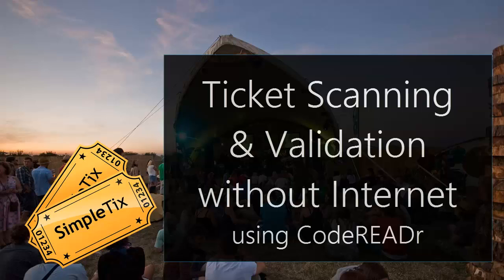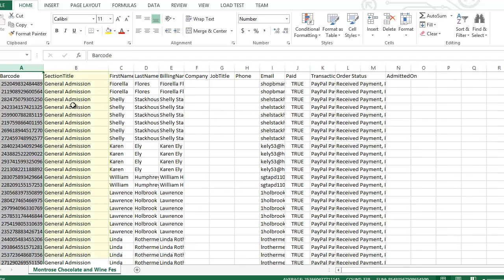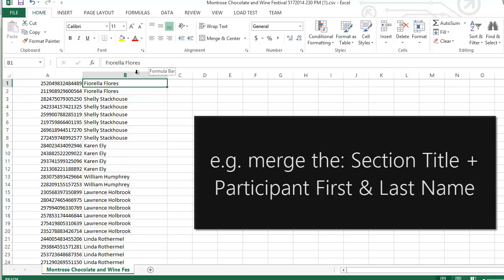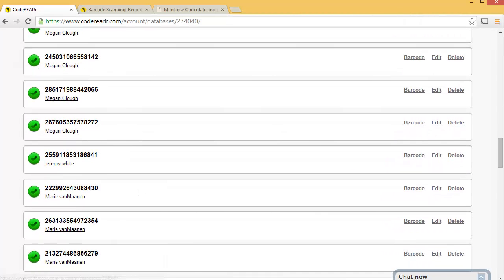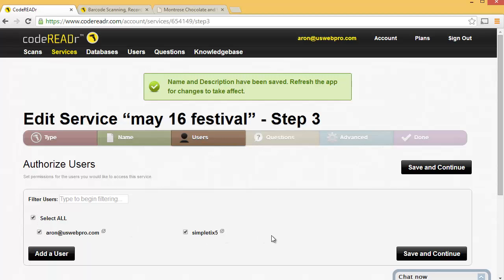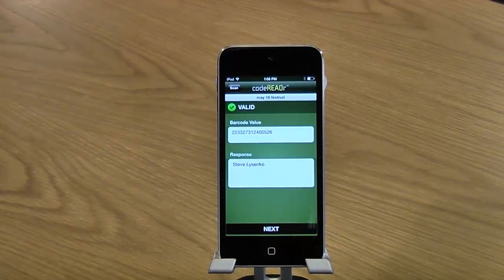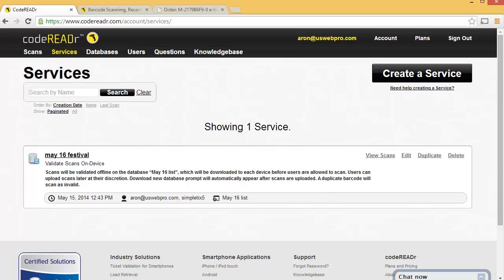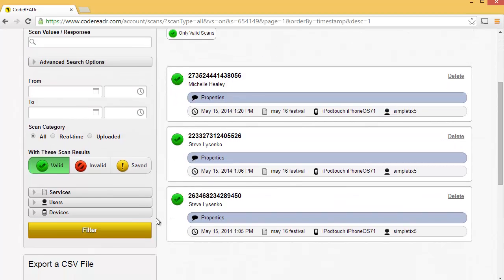How to scan tickets without internet access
With CodeREADr and SimpleTix you can scan and validate tickets without internet access. The video discusses a way to scan and validate tickets without internet access. The process involves downloading an offline ticket validator file and modifying it to work with a code reader system. The modified file is then imported to the CodeReader website where a service is created and linked to the database. The tickets are then scanned using the code reader app on a device connected to the internet. The device can be disconnected and used offline to scan tickets. The scans are synced to the CodeReader website periodically when internet access is available. The website allows for filtering of valid and invalid scans and generates reports.